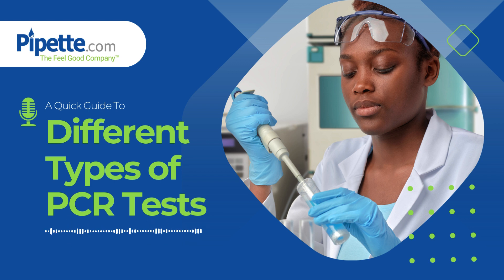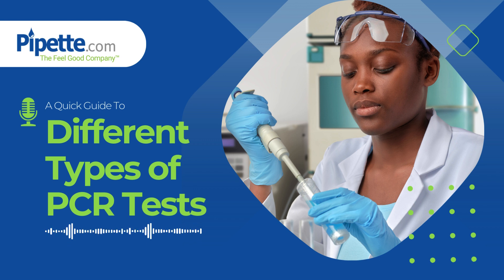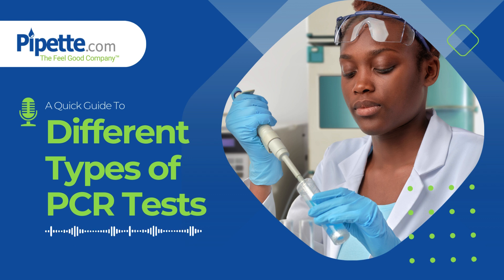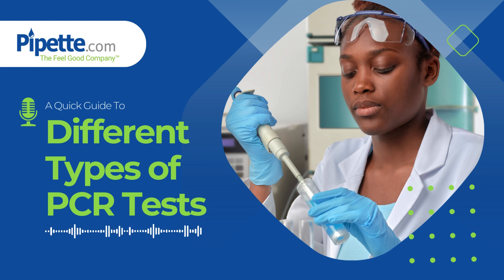A Quick Guide to Different Types of PCR Methods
Explore the different types of PCR methods with our latest podcast. Discover how Polymerase Chain Reaction (PCR) technology has transformed our understanding of the world around us by making DNA analysis more accessible and efficient. Learn about the four main PCR techniques that have propelled advancements across industries. Whether you're a professional in the field or a curious mind, this episode offers valuable insights into PCR's impact.